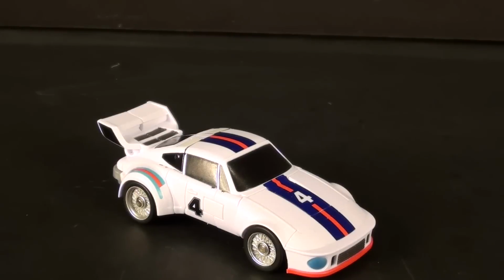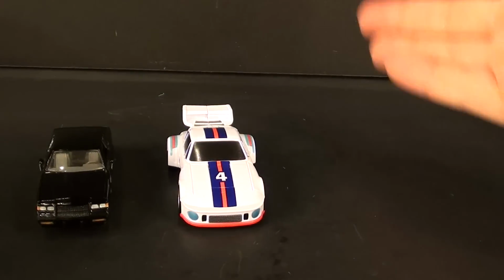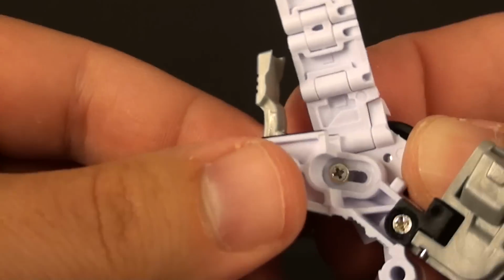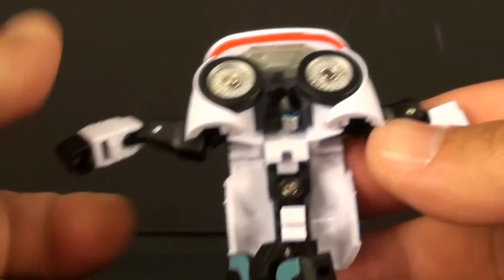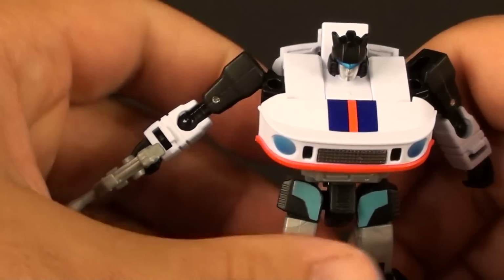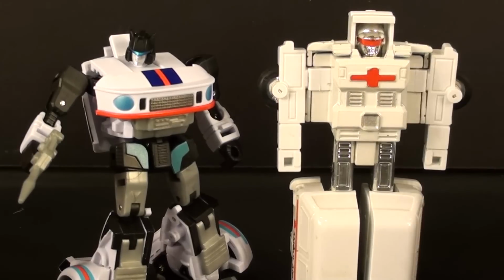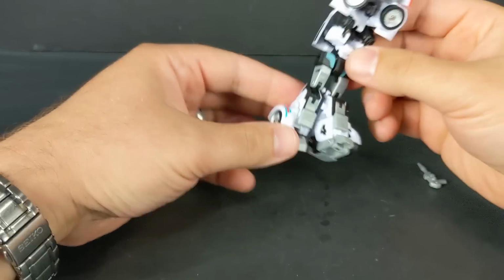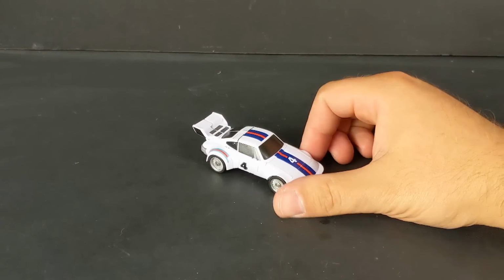T2RX6 REVIEWS: NEWAGE TOYS H2 MANERO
NEWAGE TOYS H2 MANERO TOY REVIEW!